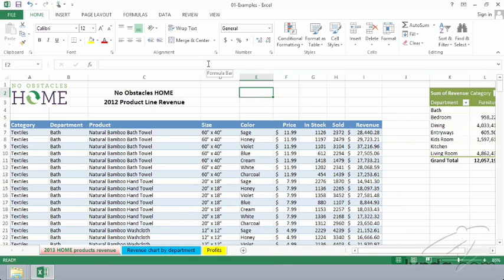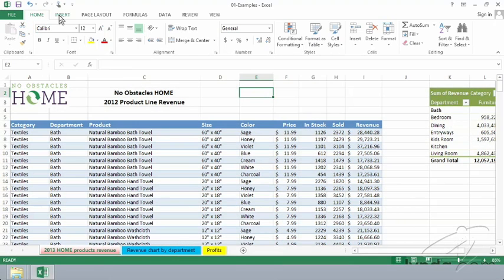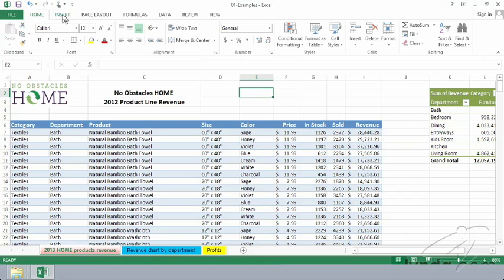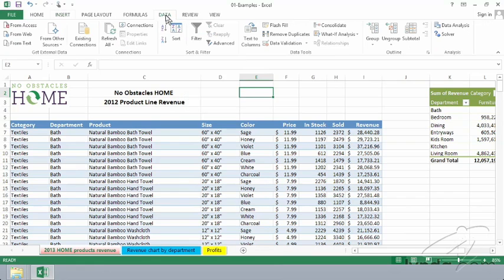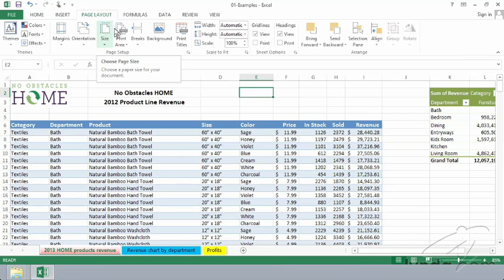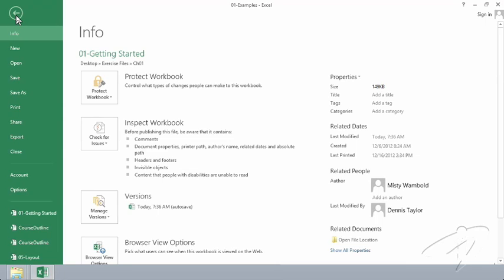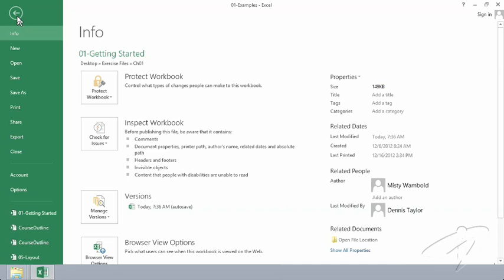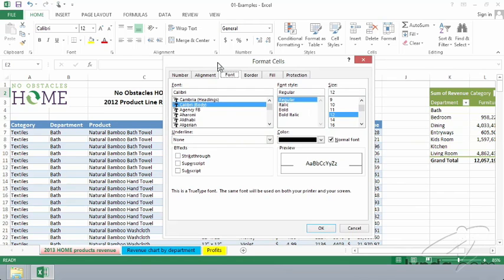Tuts By RK: All about excel 2013 menus system.